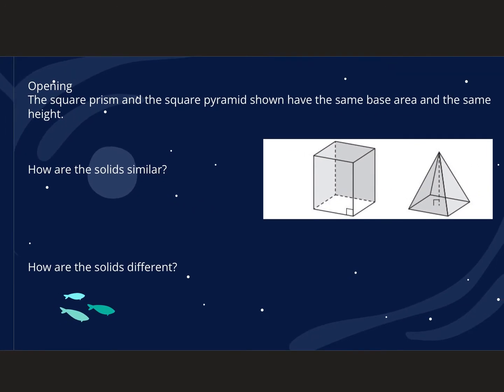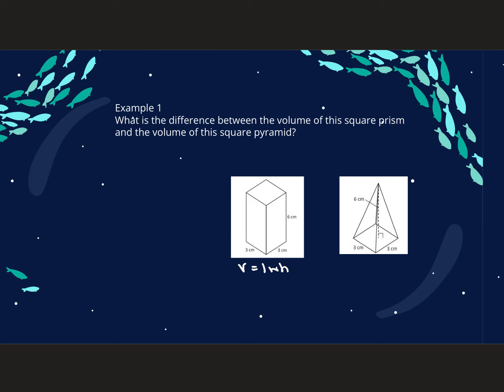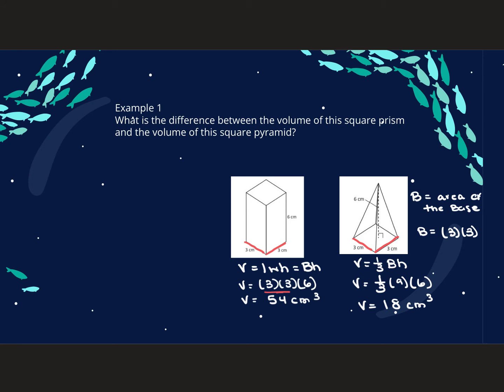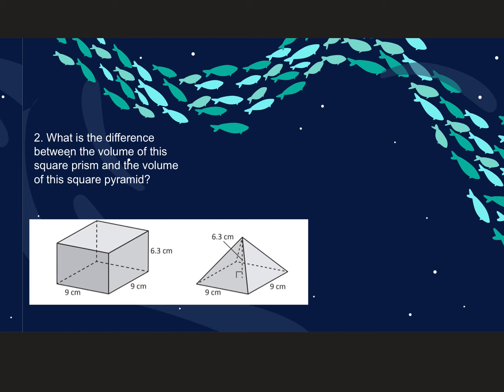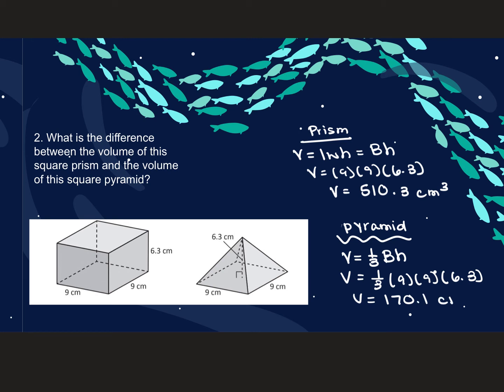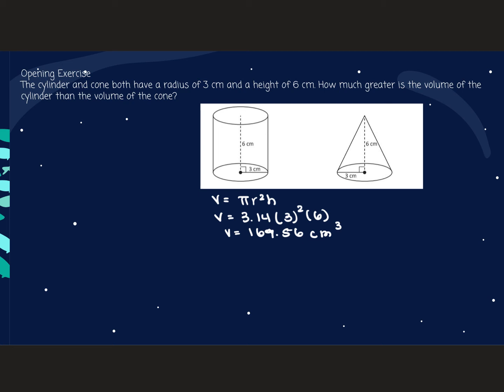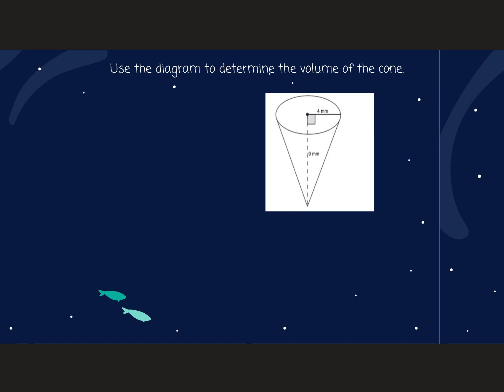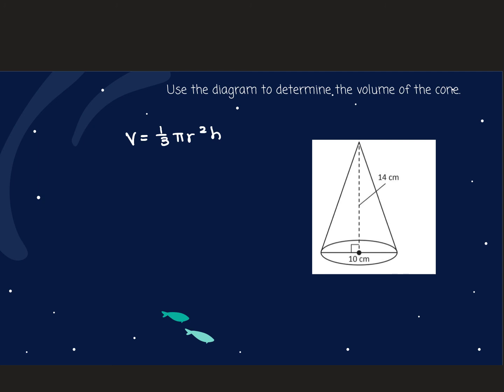Module 3 Lessons 7 & 9 1.mp4